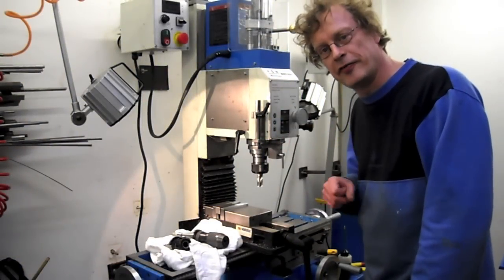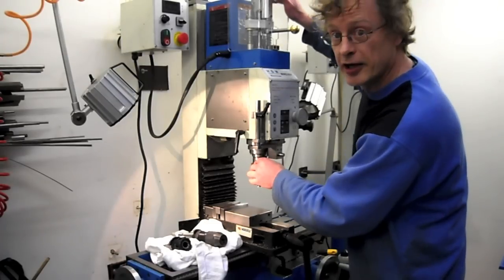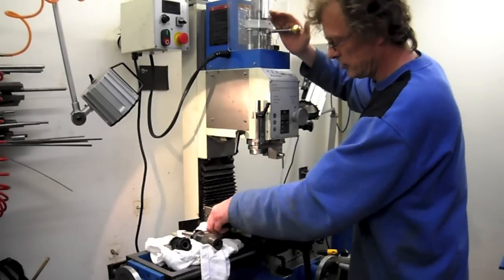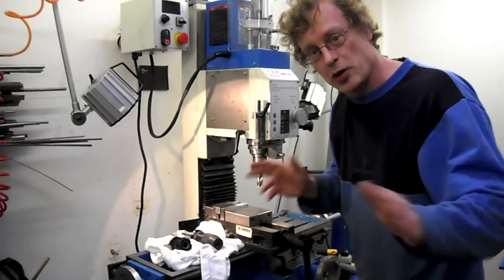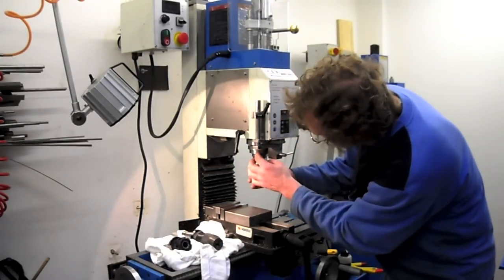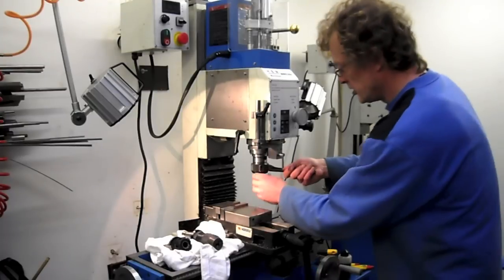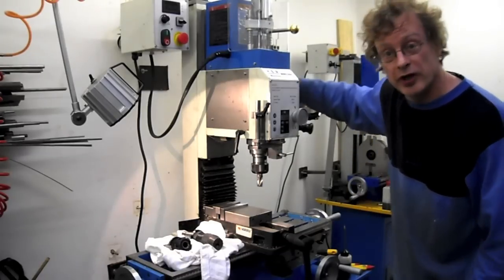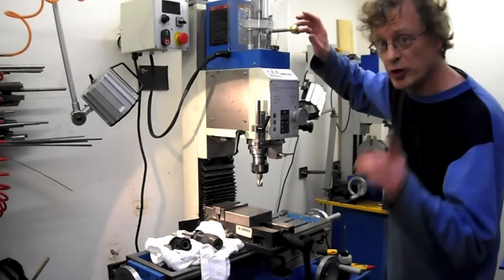BF30 Poor man's Quick Tool Changer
Here's a brief overview of some additions I made to my BF30 mill. The most useful is the Quick Toolchanger (ISO 30). Also shown are a spindle lock for one-handed collet changing and the missing drill stop that I've needed so many times